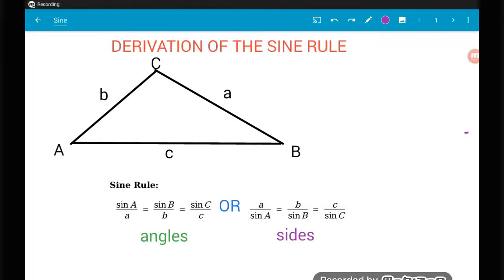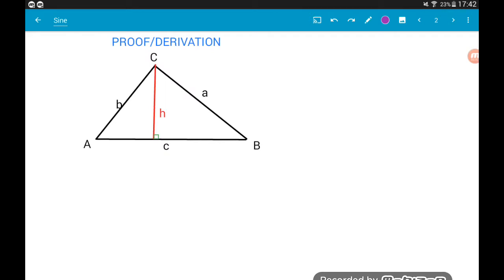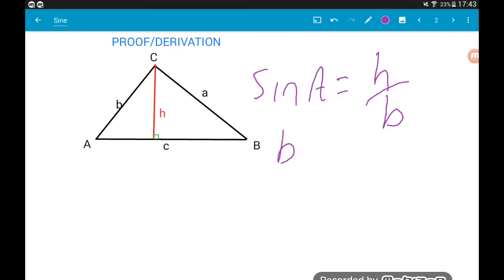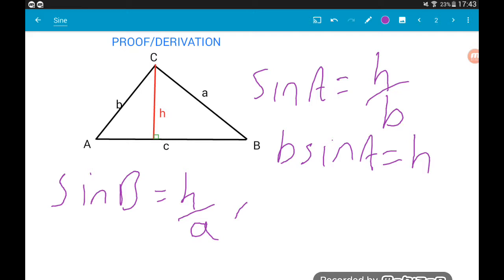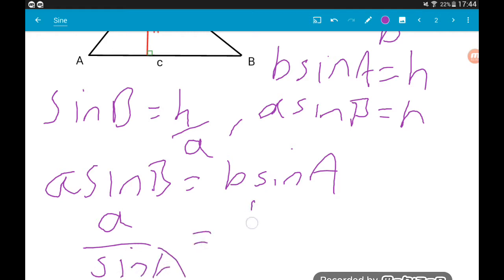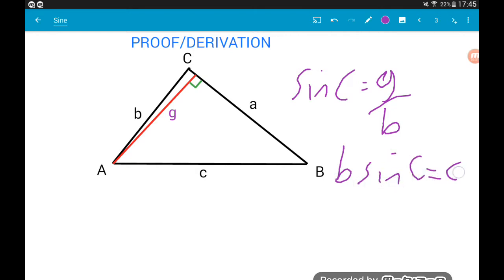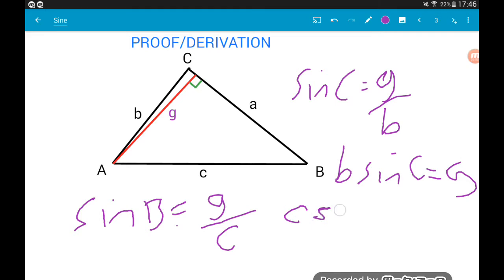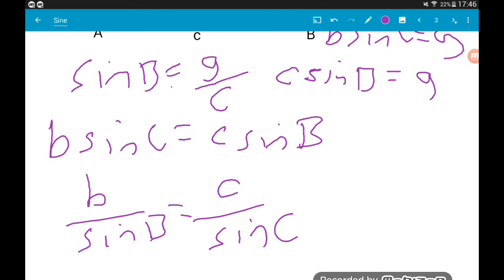Sine Rule Proof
How to prove the sine rule using SOHCAHTOA!!

A Geometric Proof.